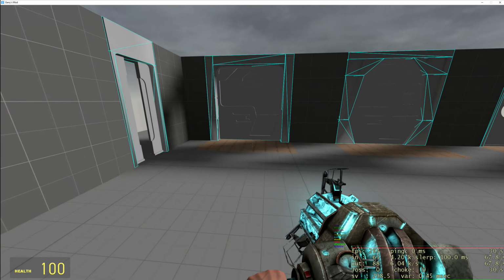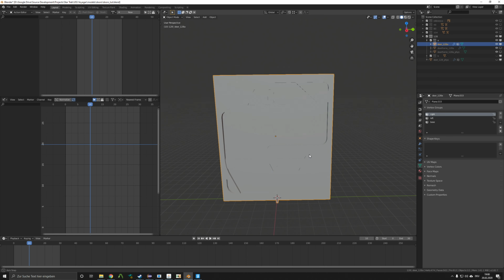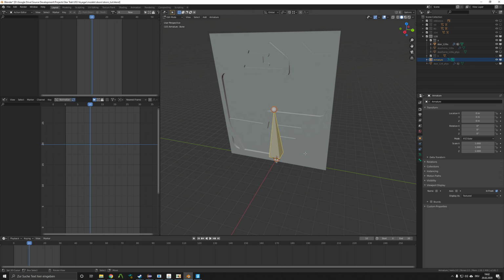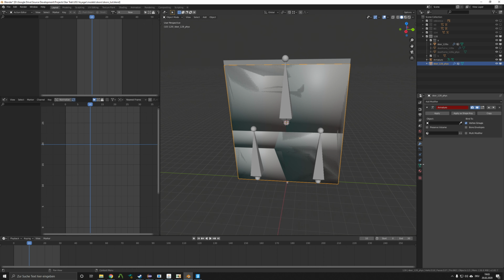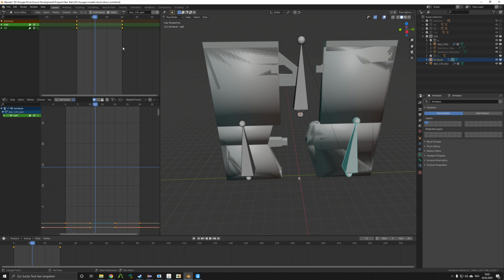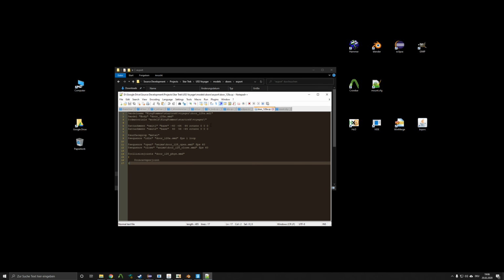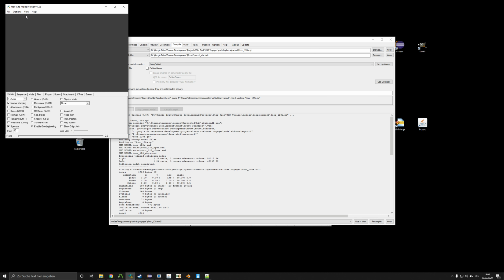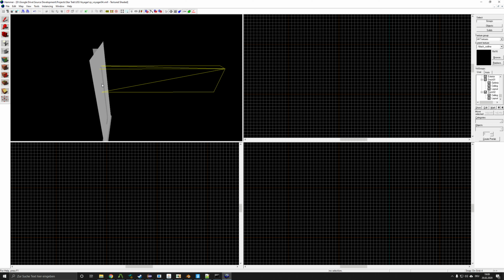Animated Collision Models in Source